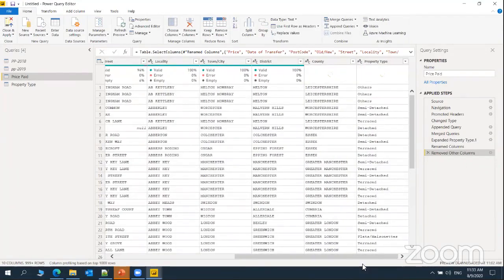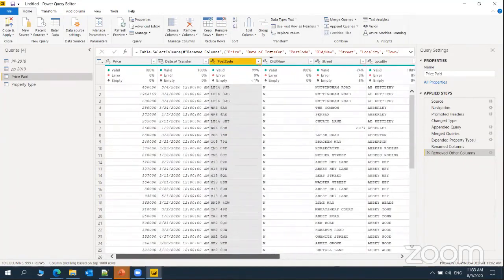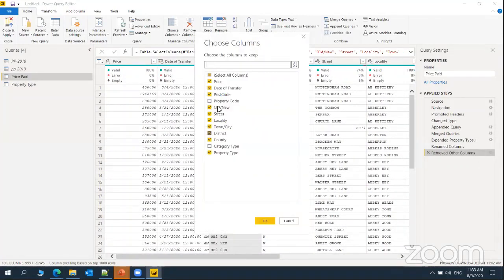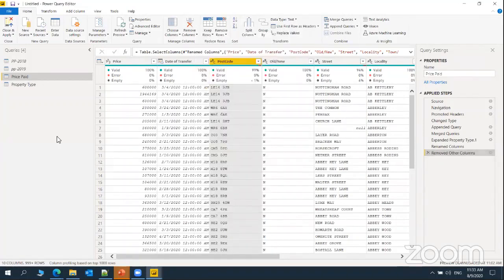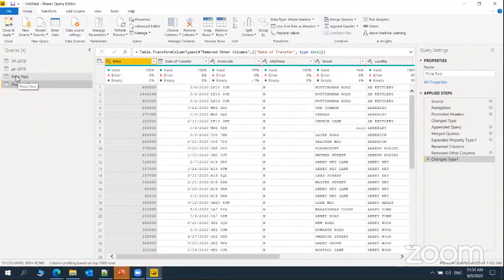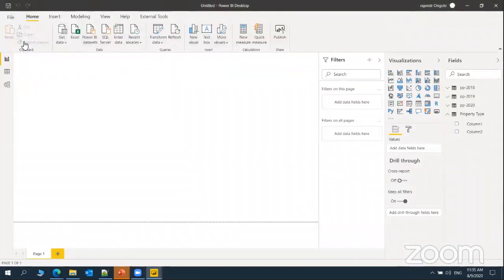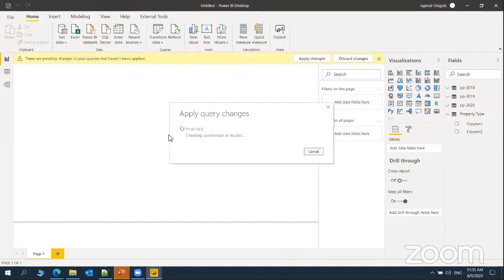Workshop10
Hi Friends,